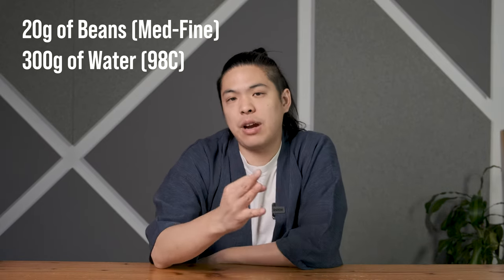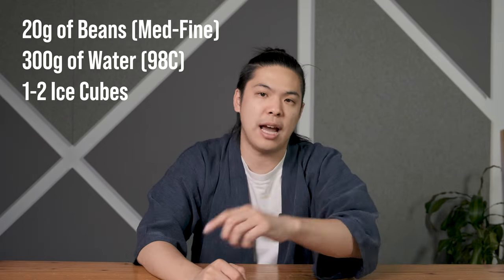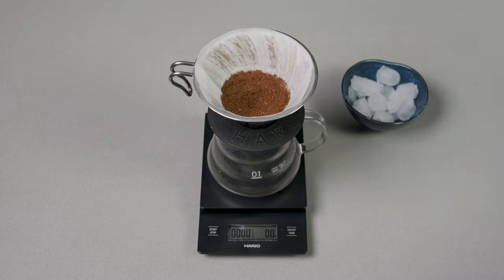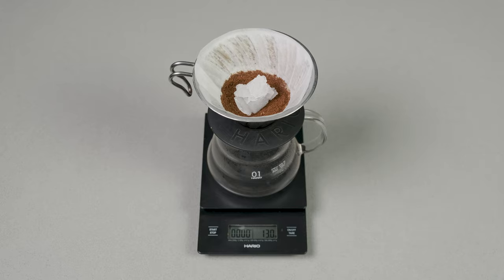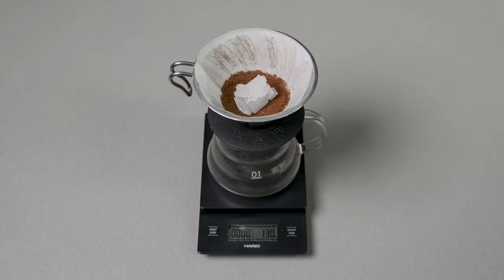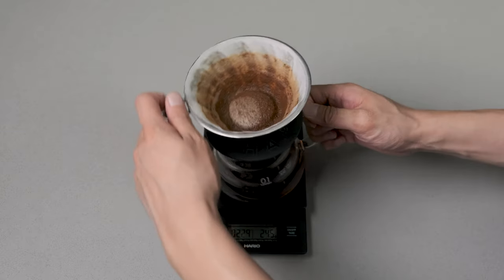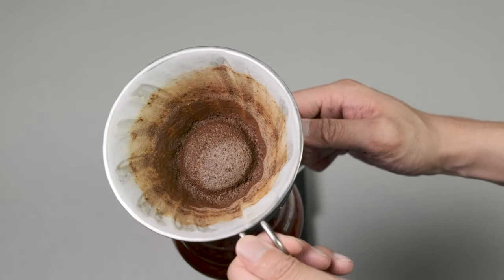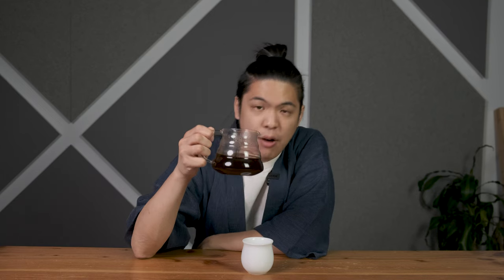Adding Ice Cubes in Pour Over Coffee? | Pour Over Theories (Part 2)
TIMESTAMPS:
0:00 Intro
0:55 The Ice Cube Method
1:36 Why Ice Cube over Cold Water Bloom?
2:42 Recipe
3:25 Ad Break
4:01 Demo
7:02 Post Brew Discussion
8:53 Final Thoughts
9:49 Outro